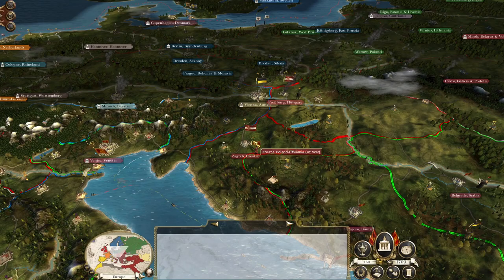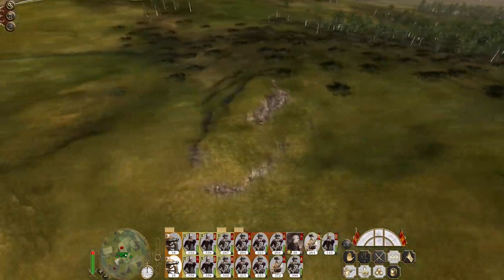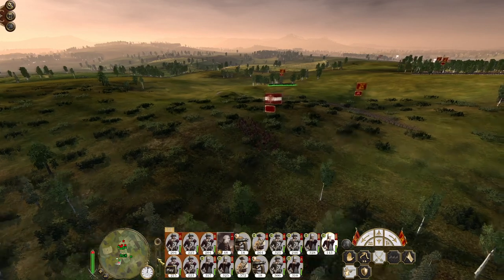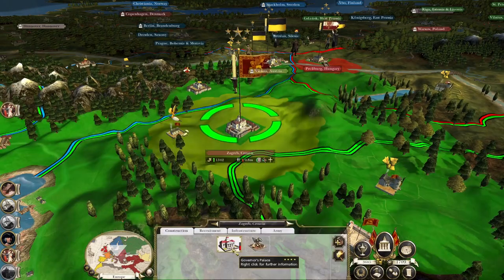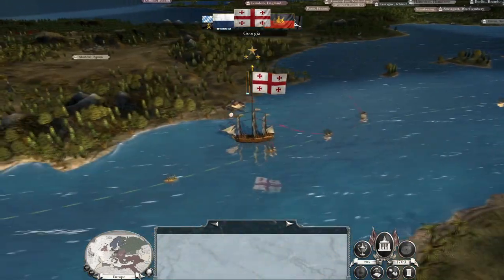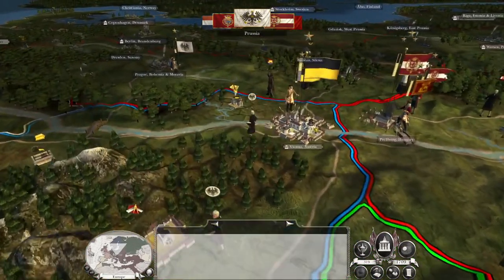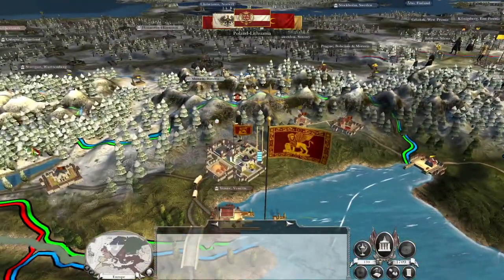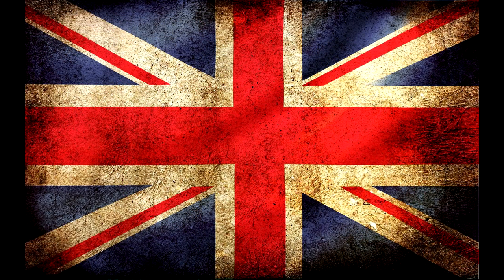Venice #6 - Empire Total War: DM - The Grand Alliance!